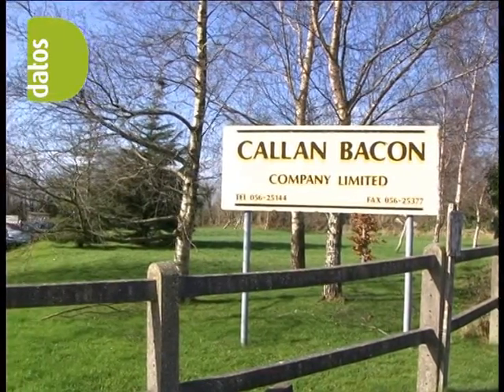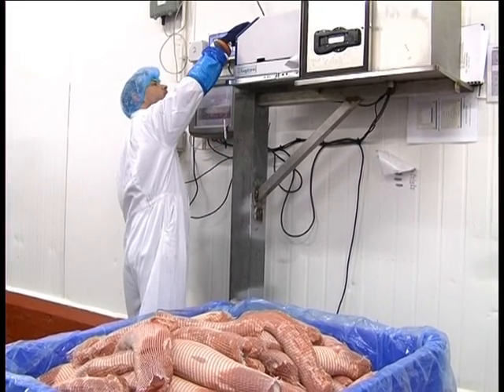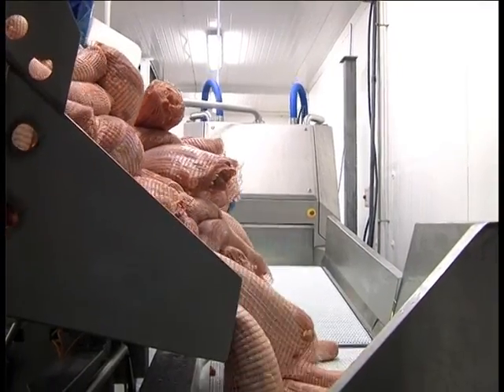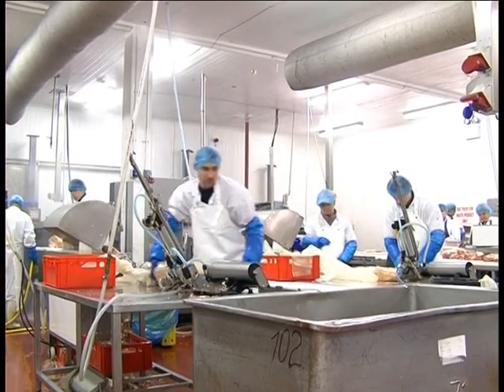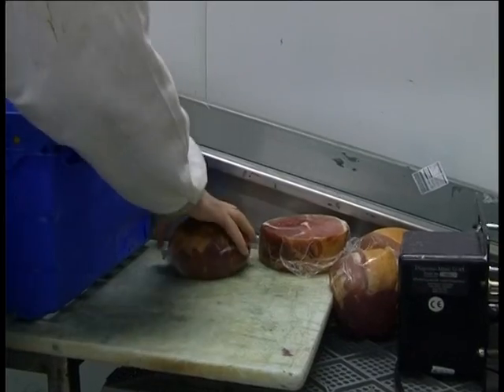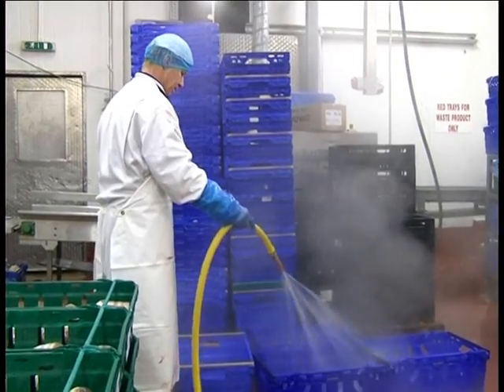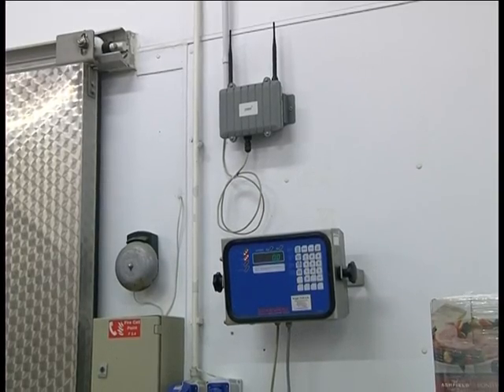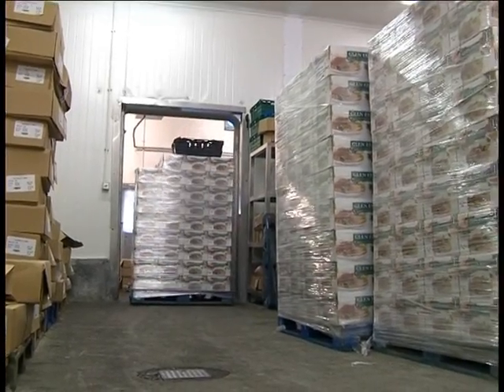Callan Bacon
Season software running in Callan Bacon in Kilkenny, Ireland.